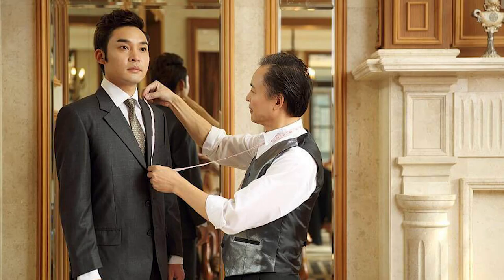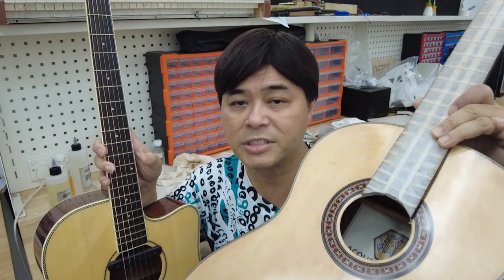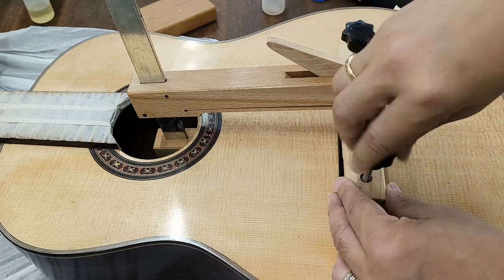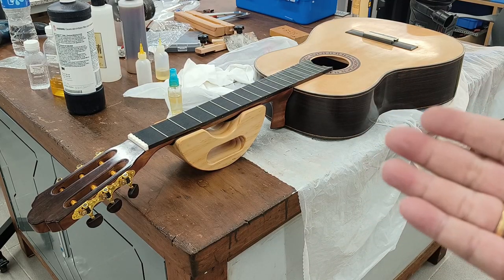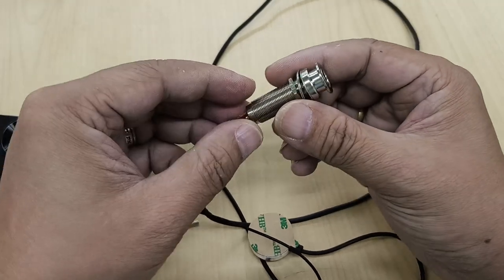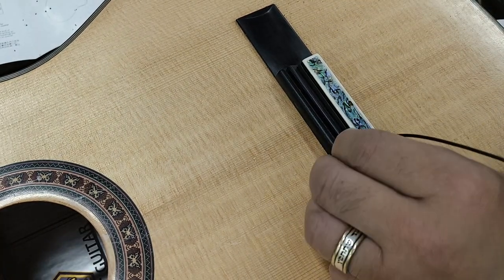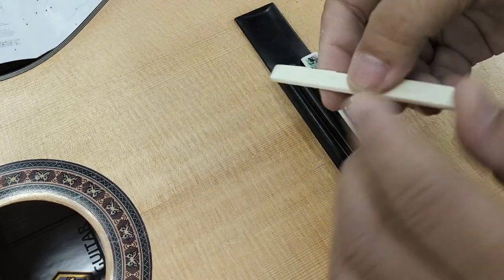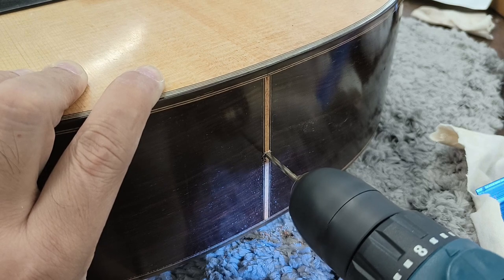【STEAM+樂器系列】由零開始古典結他製作法第四集結局篇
卡洛斯每週一STEAM，萬眾期待的由零開始古典結他製作終於去到尾聲，卡洛斯詳解抛光打蠟的方法，又為結他裝上琴橋及弦鈕，最後更在下弦枕下加上拾音器，連接至前級擴音及效果器，用三角弦扣裝上琴弦後結他隨了作普通演奏外，更可擴音彈奏，本集內容乾貨滿滿，真的不容錯過！

Facebook專頁：卡洛斯 (卡洛斯 - 二胡/電腦管風琴製作)